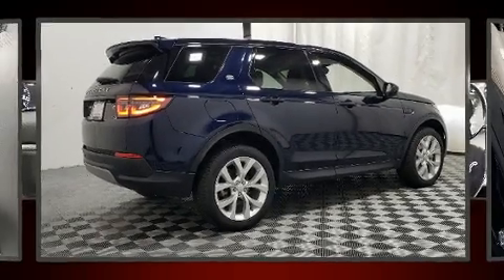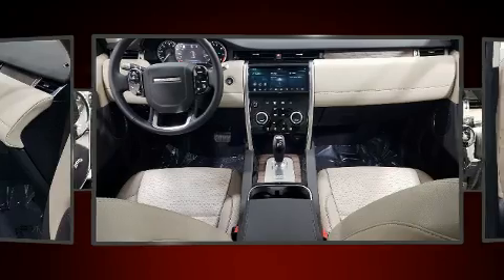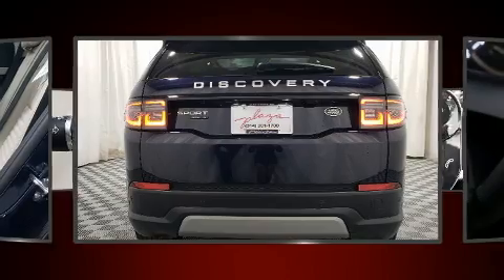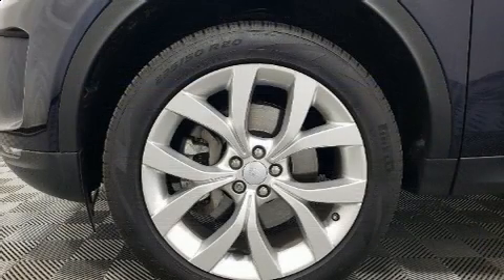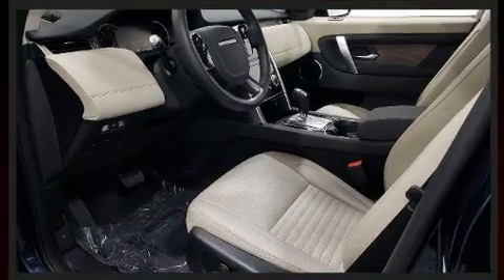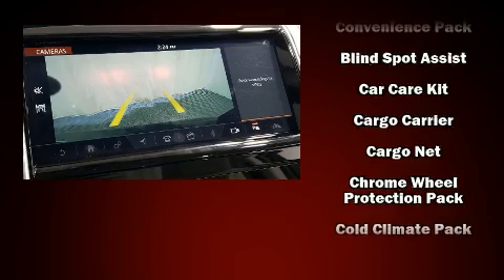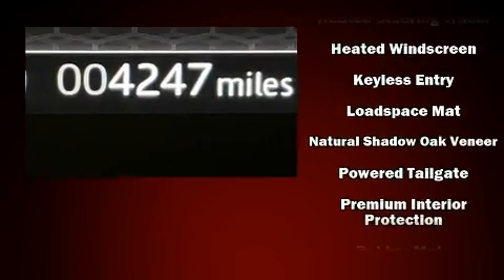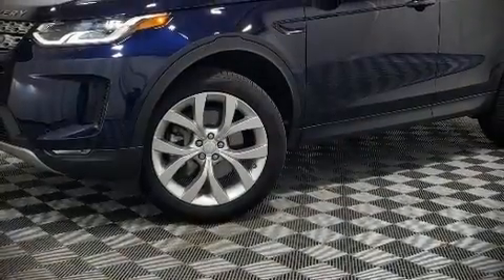2020 Land Rover Discovery Sport S in Creve Coeur, MO 63141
You can expect a lot from the 2020 Land Rover Discovery Sport With fewer than 5,000 miles on the odometer, this 4 door sport utility vehicle prioritizes comfort, safety and convenience. A turbocharger is also included as an economical means of increasing performance. Top features include front dual zone air conditioning, leather upholstery, speed sensitive wipers, a built-in garage door transmitter, a trip computer, heated seats, heated door mirrors, and cruise control. Everything is where it ought to be, from the dashboard controls to the door locks and window controls. Safety equipment has been integrated throughout, including: dual front impact airbags with occupant sensing airbag, front side impact airbags, traction control, brake assist, ignition disabling, an emergency communication system, and 4 wheel disc brakes with ABS. For added security, dynamic Stability Control supplements the drivetrain. This vehicle has achieved Certified Pre-Owned status, by passing a comprehensive certification process. Our experienced sales staff is eager to share its knowledge and enthusiasm with you. They'll work with you to find the right vehicle at a price you can afford. We are here to help you.